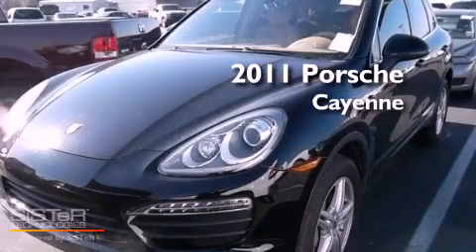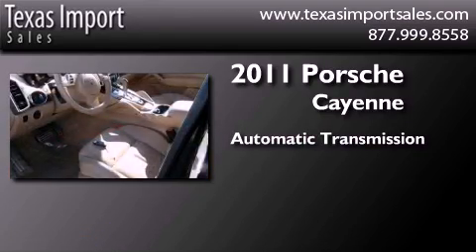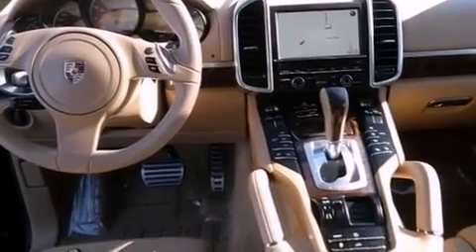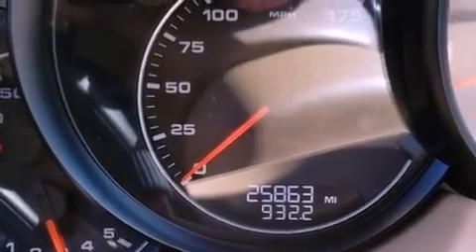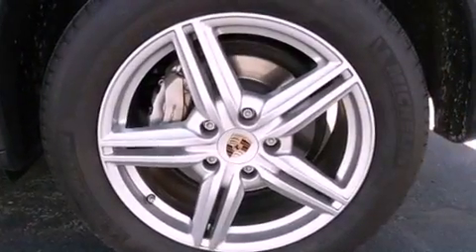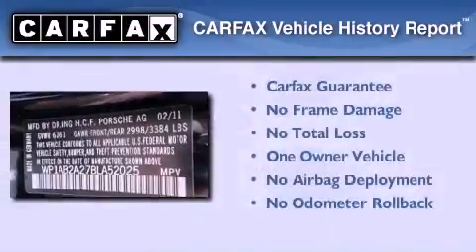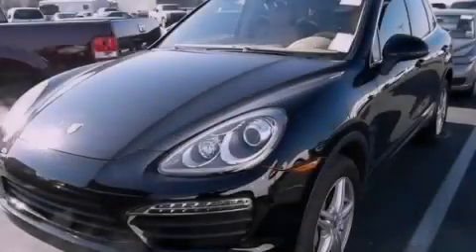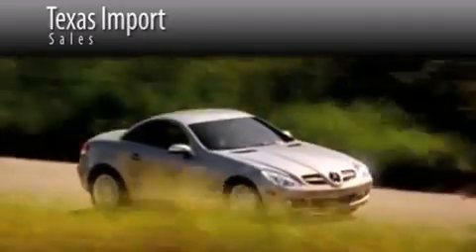2011 Porsche Cayenne Dallas TX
Year : 2011
 Make : Porsche
 Model : Cayenne
 Engine : 4.8L DOHC SMPI aluminum 32-valve V8 engine
 Trans . : Automatic
 Exterior : Black
 Miles : 25,863
 Interior : Tan
 Stock : 3818

 2011 Porsche Cayenne Dallas TX